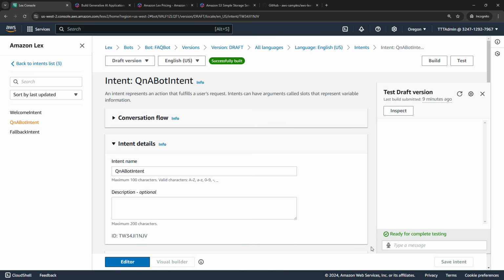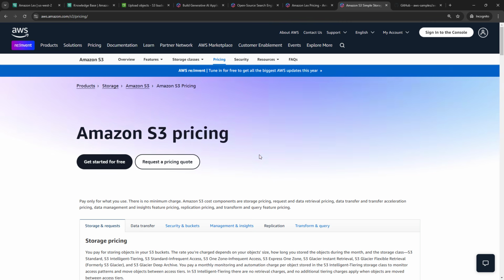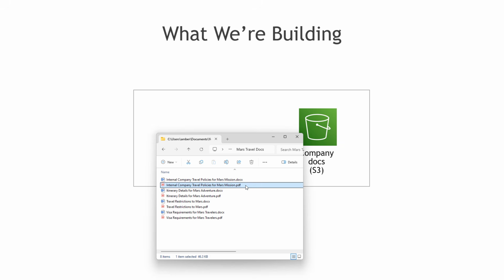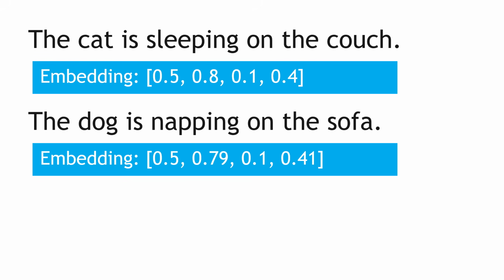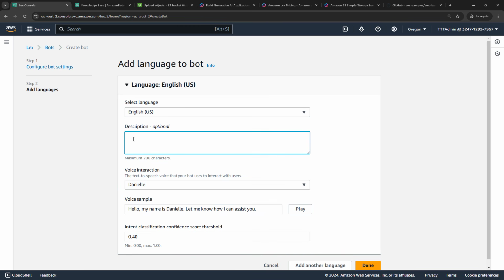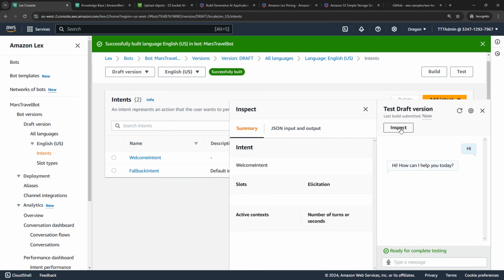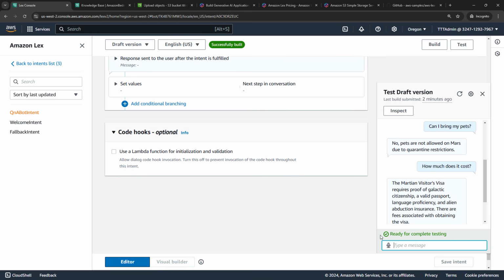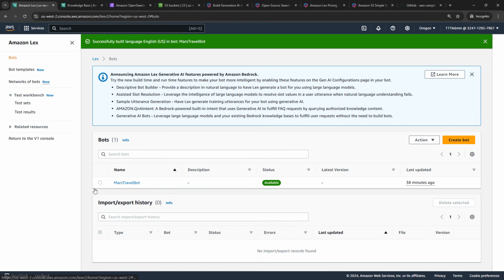AWS Project: Build an AI-Powered Chatbot with Amazon Lex, Bedrock, S3 and RAG | AWS Tutorials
Generative AI and chatbots are all the rage these days—whether it’s ChatGPT, Copilot, or Gemini.  But you can also build your own with AWS services, and even drive it from your own data with retrieval augmented generation (RAG).  Using Amazon Lex for the chatbot, Amazon Bedrock for the AI, and S3 for document storage, you get a super-smart chatbot that lets you have conversations about your data.

In this hands-on tutorial, we’ll start by requesting access to two different Amazon Bedrocks models.  Then we’ll set up an S3 bucket to house travel policy documents (or whatever documents you’d like).  Then we set up a knowledge base in Amazon Bedrock that points to the S3 bucket.  Finally, we’ll build a Lex bot to leverage all of that goodness, letting us have a conversation about travel policies (to Mars, no less!).  Also be sure to stick around to the end where I’ll show you how to delete all the resources we created.

• Access to Amazon Titan Embeddings G1 – Text Model on Bedrock
• Anthropic Claude v2 Model on Bedrock
• The four PDFs used in this video are zipped up and available for download
• If you want to use a proper web UI for your bot, check out the instructions in this GitHub repo

🌟***TIMESTAMPS***🌟
00:00 – Demo-ing the completed Lex and Bedrock chatbot
00:44 – Retrieval augmented generation (RAG) with Amazon Bedrock
01:01 – What you’ll need to follow along
01:28 – How much will this cost?
03:37 – Requesting access to the Amazon Bedrock models (Titan Embeddings and Claude)
06:07 – Reviewing the travel policy documents that we’ll use for RAG with Bedrock
06:46 – Creating an S3 bucket for a document store, which will drive the Bedrock knowledge base
07:27 – Creating a knowledge base in Amazon Bedrock that hooks into S3
09:18 – What is the embeddings model in Amazon Bedrock?
10:39 – What is a vector database in Amazon Bedrock?
11:27 – Syncing the data sources in an Amazon Bedrock knowledge base
11:48 – Creating an Amazon Lex bot that uses Bedrock
13:23 – Building out an intent in Amazon Lex
15:23 – Building the Amazon Lex bot and testing our intent
16:31 – Adding the QnAIntent to get generative AI capabilities in our Amazon Lex chatbot
18:26 – Building and testing genAI the QnAIntent in our Amazon Lex chatbot
20:00 – Adding a custom web UI to the Amazon Lex bot
20:30 – IMPORTANT!  Deleting the Bedrock knowledge base, OpenSearch vector database, Lex bot and S3 bucket